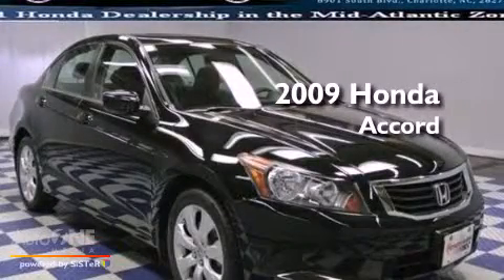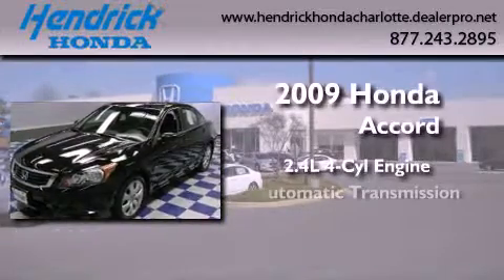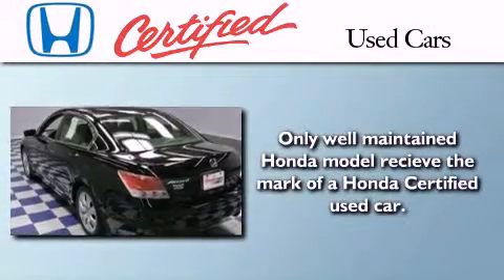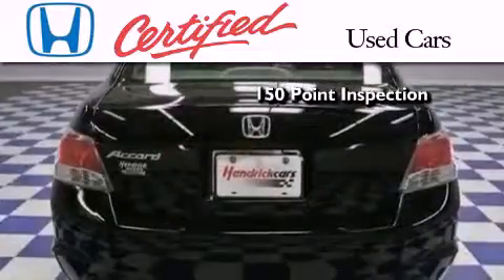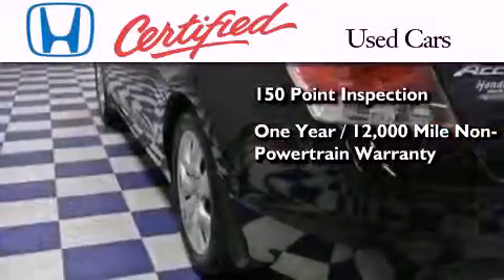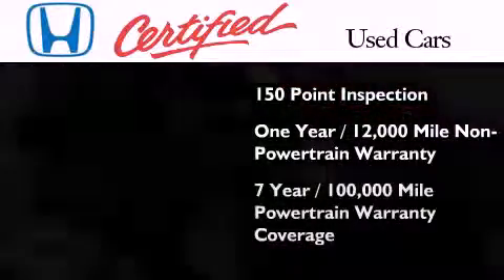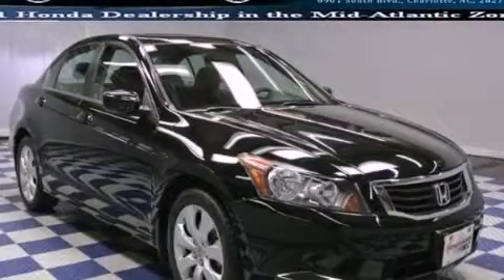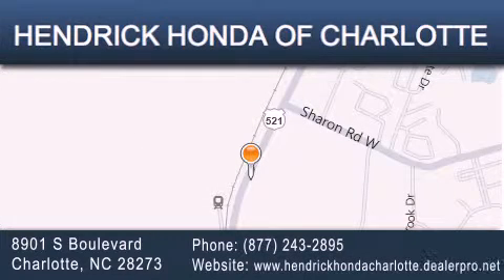2009 Honda Accord Charlotte NC 28273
Year : 2009
 Make : Honda
 Model : Accord
 Engine : 2.4L 4 cyl.
 Trans . : Automatic
 Exterior : Crystal Black Pearl
 Miles : 42,080
 Interior : Black
 Stock : T18178B